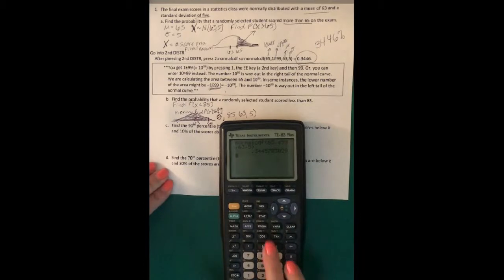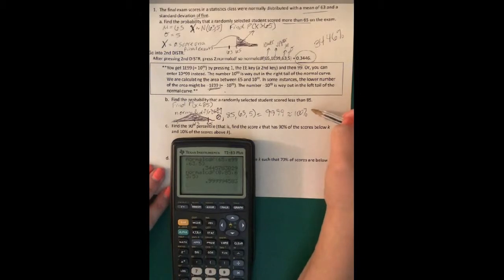MTH200 Ch 6 Lecture #7